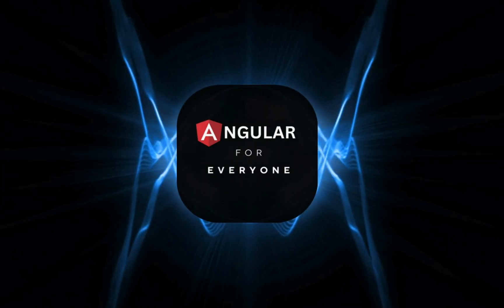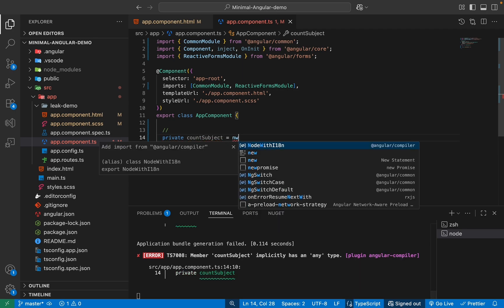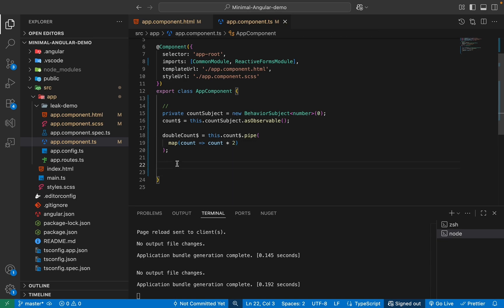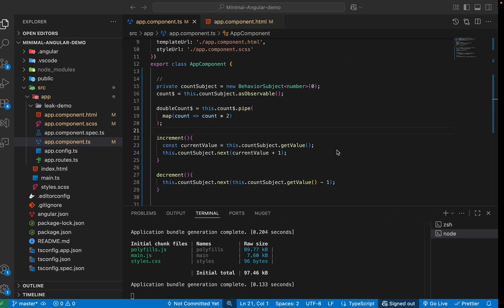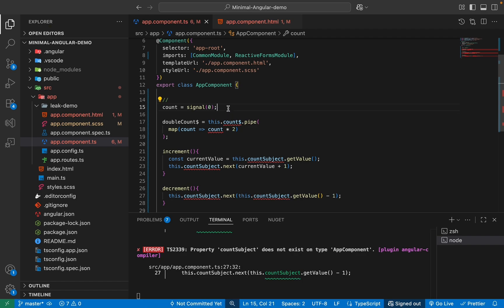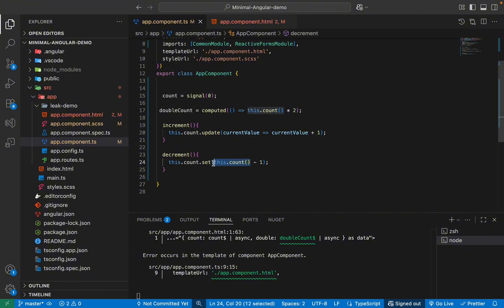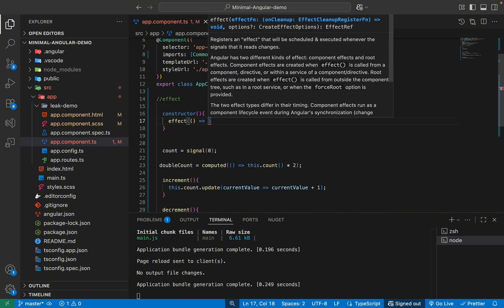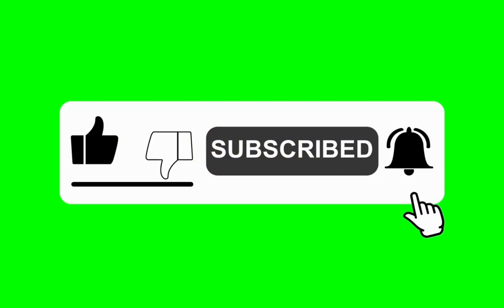Angular Signals Explained || RXJS BehaviorSubject vs ANGULAR SIGNAL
Is RxJS and BehaviorSubject feeling like too much boilerplate for simple UI state in your Angular components? You're not alone. While RxJS is essential for complex async operations, the new Angular Signals feature provides a much simpler, cleaner, and more intuitive way to handle component-level reactivity.

In this tutorial, we'll refactor a component from the "old" RxJS way to the "new" Signals way, side-by-side. You'll learn the three core concepts—signal(), computed(), and effect()—and see just how much cleaner your code can become. This is a must-know feature for every modern Angular developer.

✅ What You'll Learn:
A direct comparison: RxJS BehaviorSubject vs. Angular signal().

How to create writable state with signal().

How to create derived, reactive values with computed().

How to run side effects when state changes with effect().

Why you no longer need the async pipe for simple reactive UI.

🚀 Want to see Signals in a HUGE real-world app?
If you want to see how modern features like Signals fit into a massive, full-stack application with NgRx for global state, check out my complete 4-hour tutorial on building a Jira Clone!